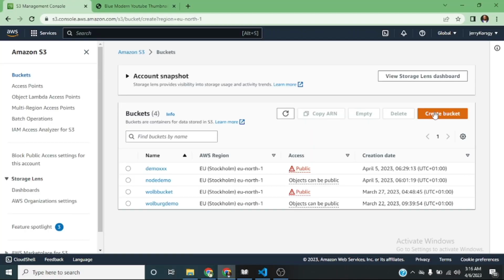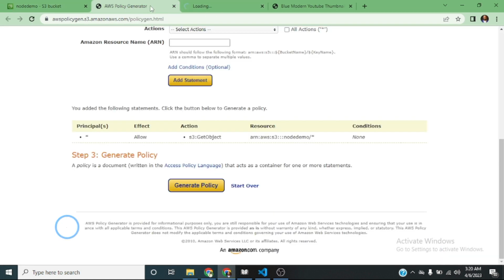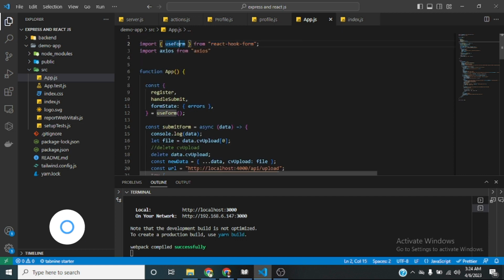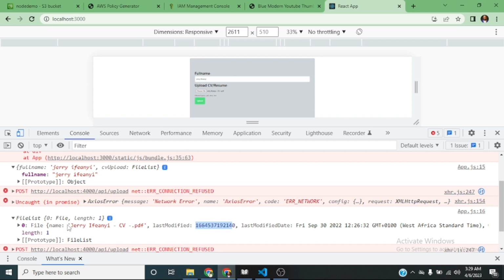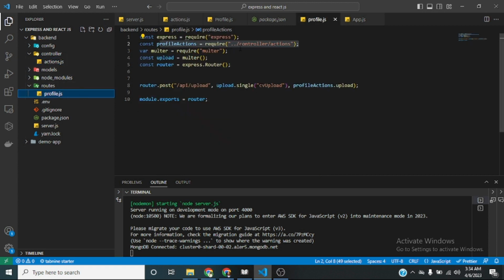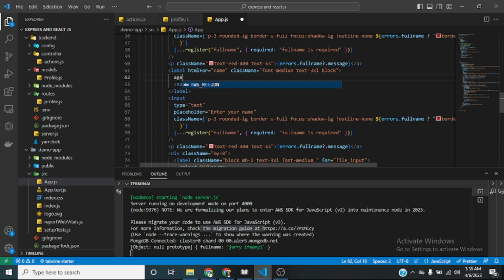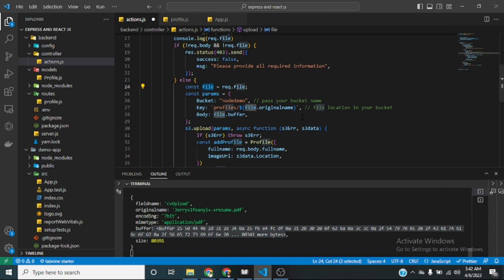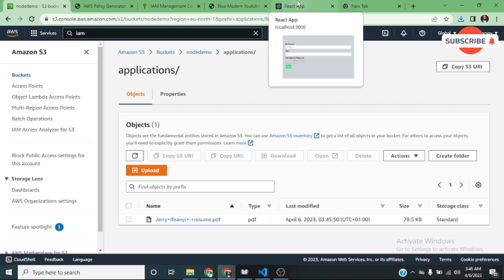Upload Images / Documents to AWS using React and Node Js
Learn how to store Documents to an AWS S3 bucket using React and Node js